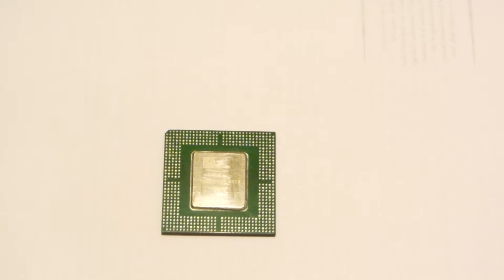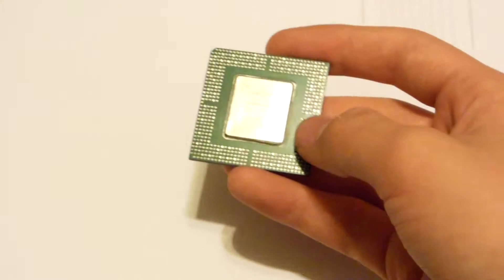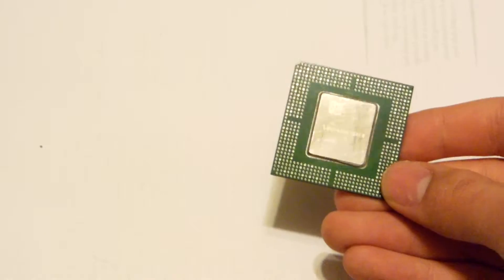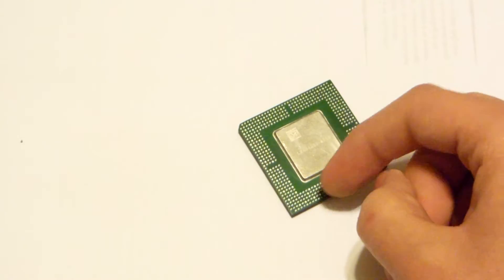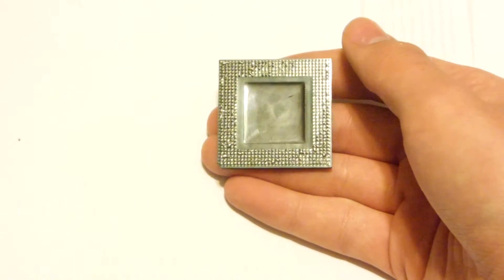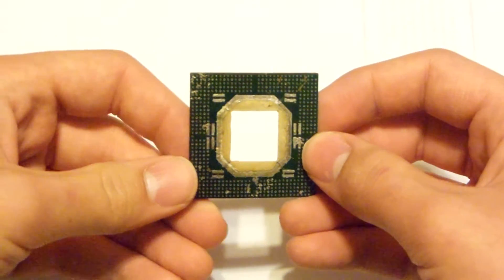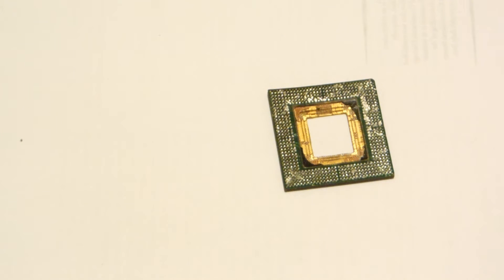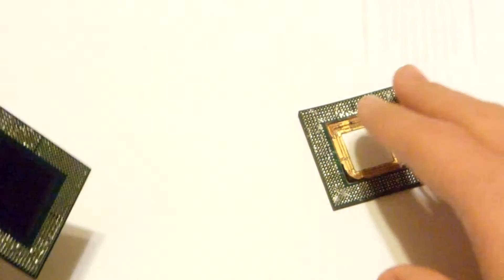GOLD in a metal topped BGA?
In this video, I will show you a special type of BGA, and if you should save it.